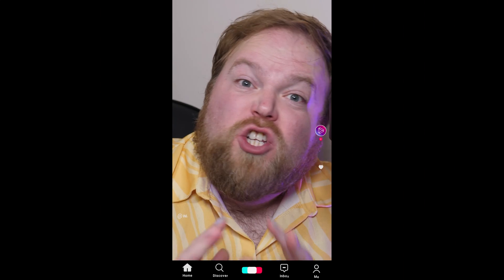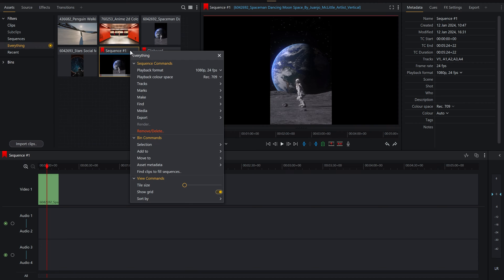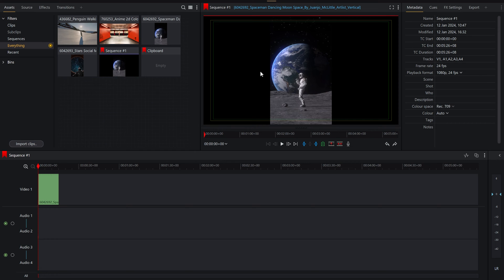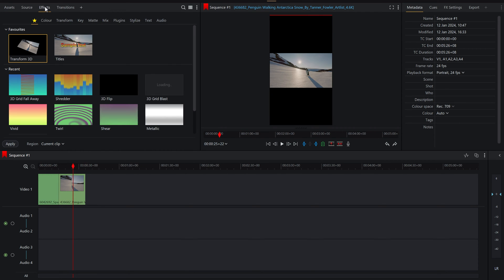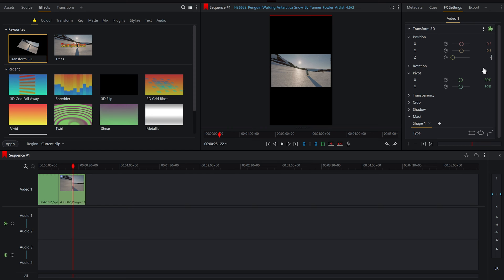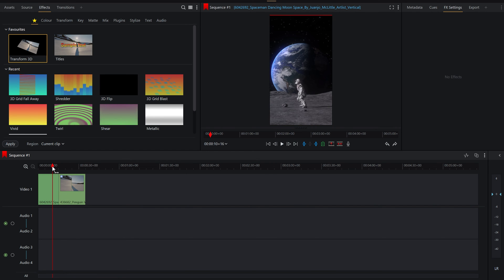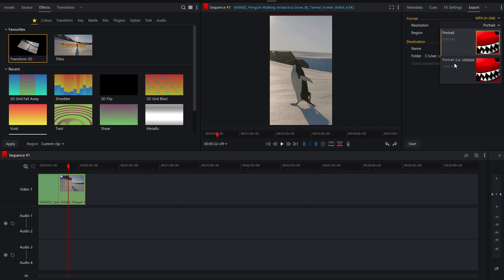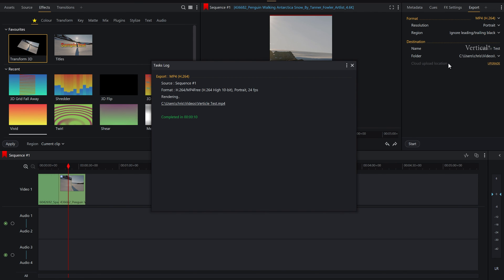Edit and Export Vertical Video for Social Media Part 1! A Lightworks Tutorial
Welcome to our Lightworks tutorial series! In this video, we'll show you how to edit and export a portrait/vertical video for social media or anywhere else you may want some tall video. This will work for all versions of Lightworks - even Lightworks free!

In part 2, we demonstrate an alternative method for resizing or cropping your video for portrait mode. This method is especially useful if you have a large amount of footage you need to adjust all at once.

Whether you're a beginner or an advanced user, our step-by-step guide will enhance your video editing skills.

and follow along with this tutorial!

🎥 Lightworks is renowned for its intuitive interface and powerful features, making it ideal for both personal and professional video editing.

🎬 About Lightworks:
At Lightworks, we are committed to inspiring, educating, and empowering video creators. With our focus on innovation and creativity, we aim to transform how you approach video editing.

✅ We Love Feedback:
Share your thoughts or questions in the comments below. Your feedback helps us create better content tailored to your needs.